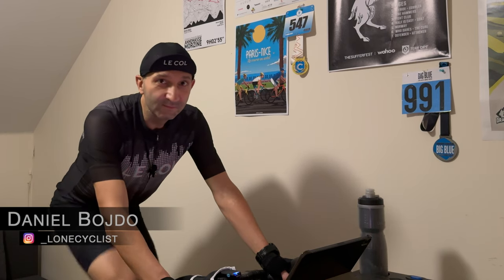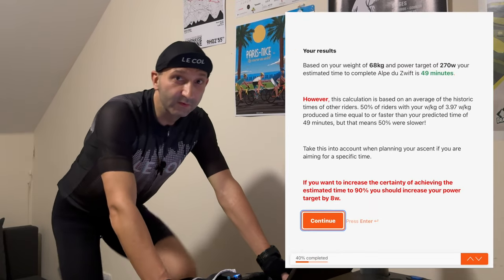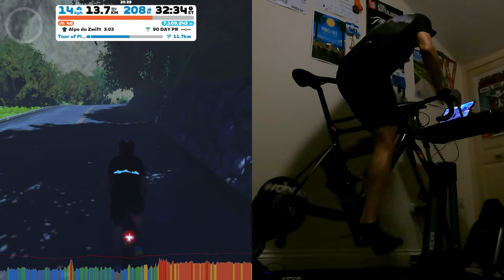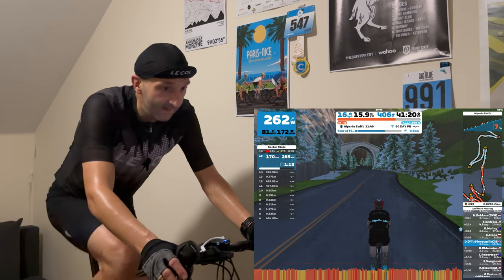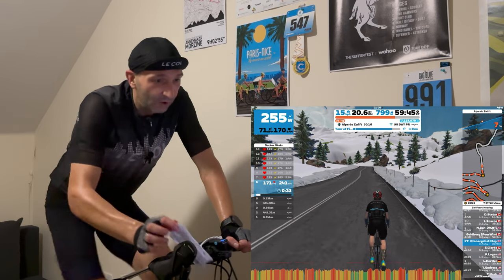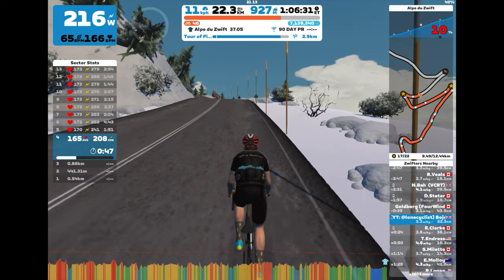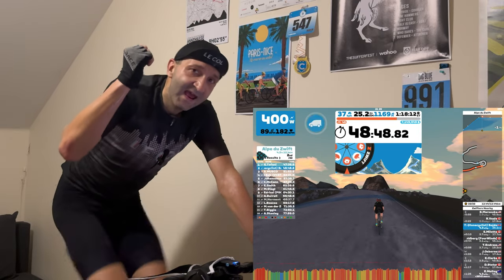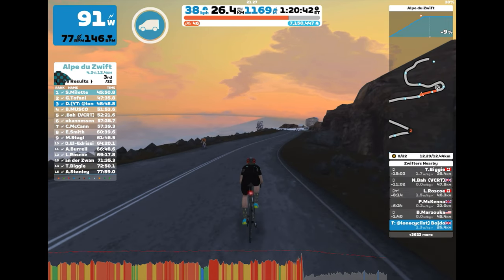Alpe du Zwift in under 50 min? //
In this video I'm attempting to climb Alpe du Zwift in under 50 min while doing my FTP block training. Can I make it?

0:00 Intro
2:05 Action
6:27 Summary